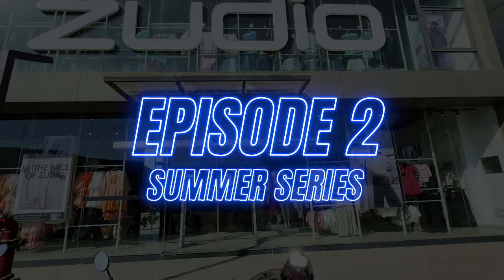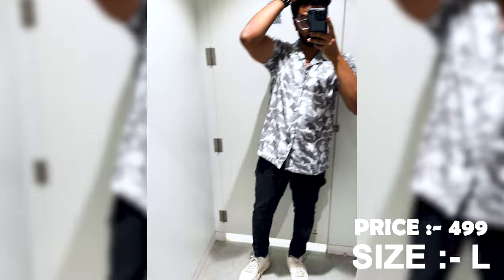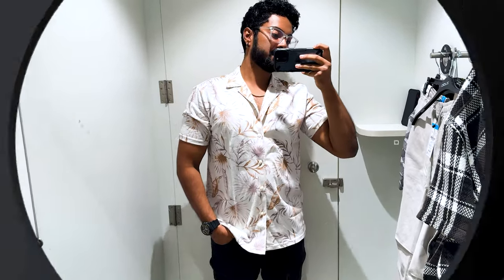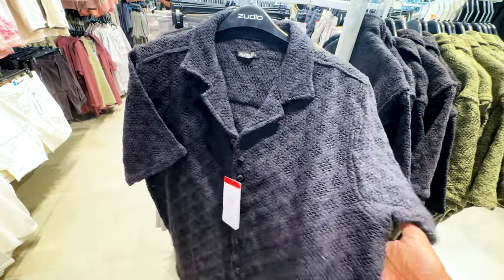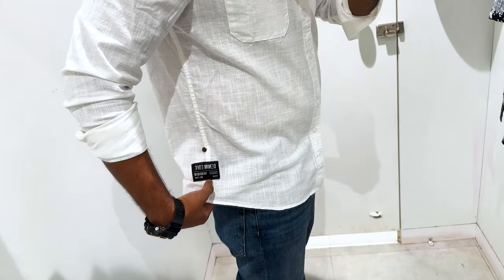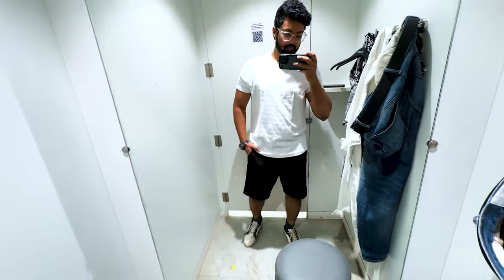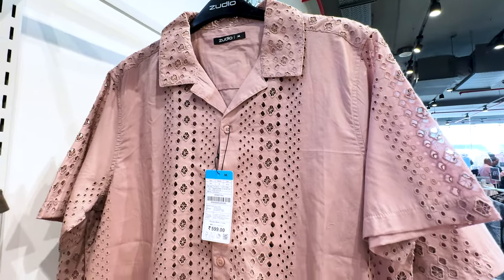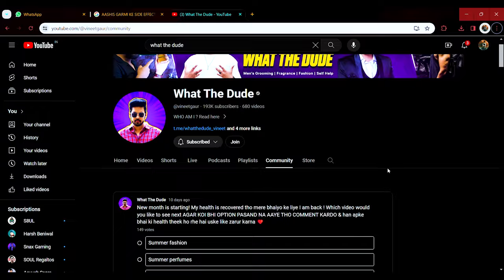10 Best SUMMER Outfits From ZUDIO 2024 | Best Summer Outfits for men | zudio summer collection 2024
You have patchy beard, Grey or unable to grow beard then buy indias best beard oil The Prime men

1. Textured Casual Shirt

2. Textured Casual Shirt

3. Beige & Blue Striped Crotchet Knitted Shirt

4. Palmo Black Shirt

5. Rosella White Seersucker Shirt

6. Rosella Black Seersucker Shirt

7. Palmo White Shirt

8. Hibiscus Burst White Seersucker Shirt

9. VertiStitch White Crochet Shirts

10. ZigZest White Crochet Shirt

11. Sonsie Cream Crochet Shirt

12. Sonsie Black Crochet Shirt

13. Baroque Bandana Orange Shirt

14. Doodle Face Navy Shirt

15. Kolam Navy Shirt

16. Chestnut Pink Seersucker Shirt

17. Trig Black Linen Shirt

18. Trig White Linen Shirt

19. Candy Splash Pink Linen Shirt

20. Trig Burnt Orange Linen Shirt

21. Mould Linen Indigo Blue Shirt

22. CORAL BROWN UTILITY MEN'S CARGO JEANS

23. MEN'S STONE BLACK PARACHUTE PANT

24. MEN'S KHAKI PARACHUTE CARGO PANT

25. MEN'S WHITE PARACHUTE PANTS

Dive into the coolest vibes of the season with Zudio's Summer Collection, curated by the trendsetting maestro, Vineet Gaur, aka What the Dude! 🕶️

Get ready to elevate your summer game as What the Dude takes you on a journey through the hottest essentials that scream Gen Z style. From vibrant hues to laid-back classics, this collection is all about embracing the sun-kissed spirit with an effortlessly cool attitude.

In this exclusive video, join the Dude as he unveils the must-haves for your summer wardrobe. Think bold prints, breezy fabrics, and all the swag you need to make a statement under the sun. Whether you're hitting the beach, chilling with friends, or conquering the city streets, Zudio's Summer Collection has got you covered in style.

Buckle up for a fashion-forward experience that speaks to the Gen Z soul. Tune in for the trendiest looks, killer accessories, and the perfect summer playlist that'll have you vibing all season long. Trust What the Dude to bring you the freshest summer essentials with that signature edge we all love.

So, are you ready to slay this summer? Hit play and let Zudio and What the Dude be your ultimate style guides! ☀️🔥

✅ Who is Vineet gaur?
Vineet is an Indian YouTuber who makes content on Men Lifestyle, Fashion, Grooming, and nutrition. He is an Entrepreneur who successfully ran 4 startups, while he was working as a manager in an MNC. He is ex- IIMC alumni, K11 Certified , has been an Assistant Director in Bollywood Films & Television, a Mass media Career mentor, Certified Musician,  a Silver medalist in mass media Mumbai University finals & also he runs 4 youtube channels  . A total of 10 years of industry experience in Filming, Marketing & Management.